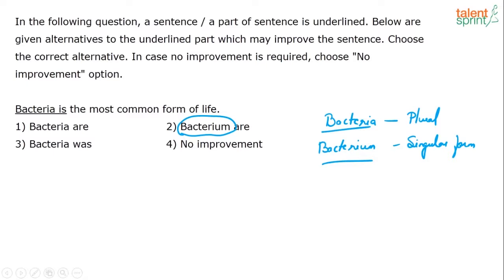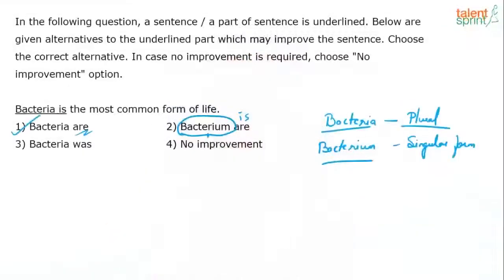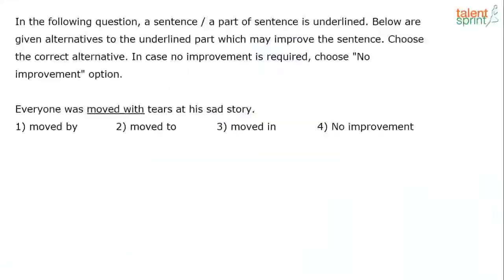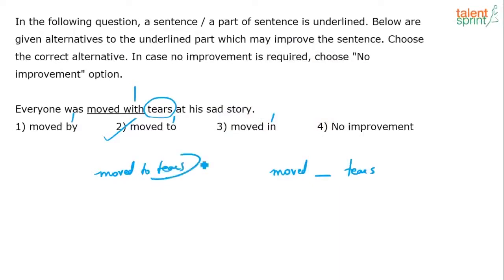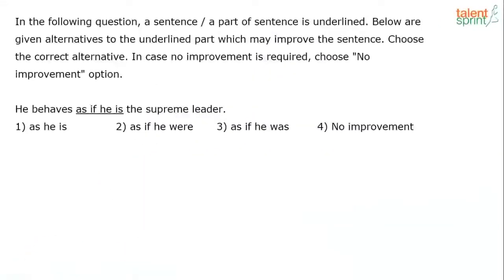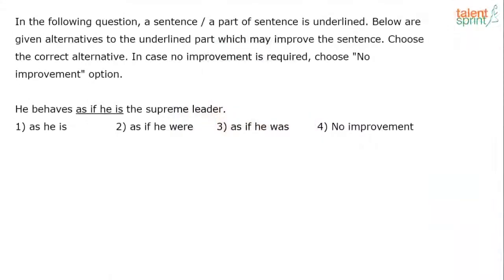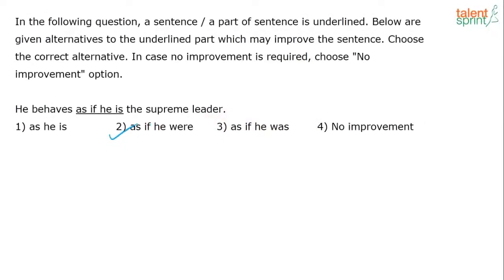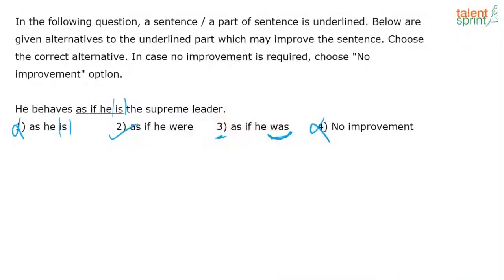Sentence Improvement | Additional Example 71 to 73 | Sentences |English |TalentSprint Aptitude Prep